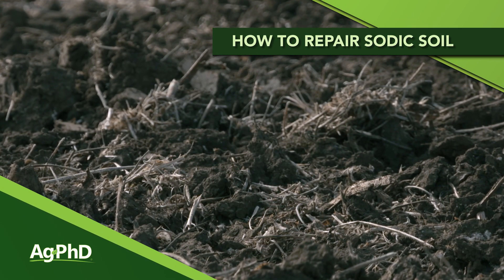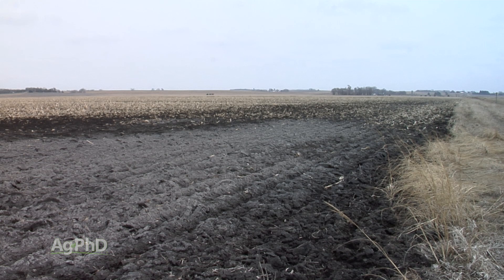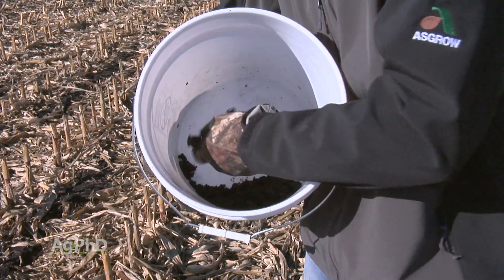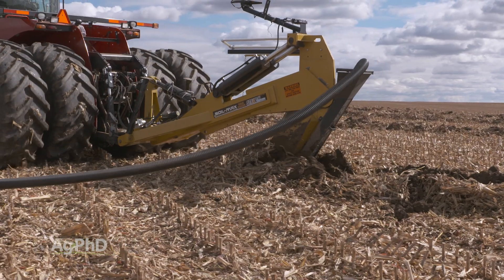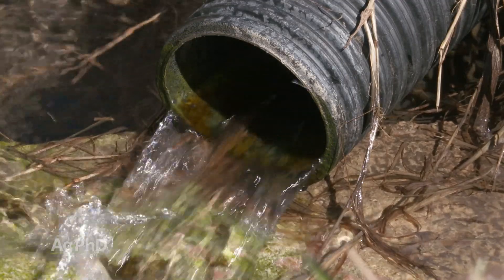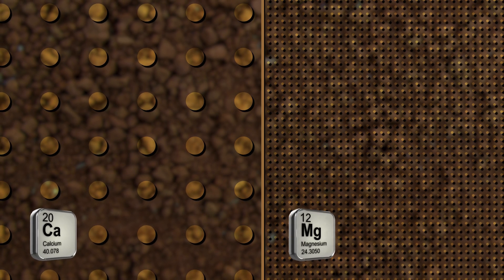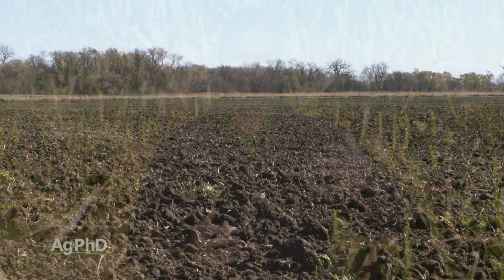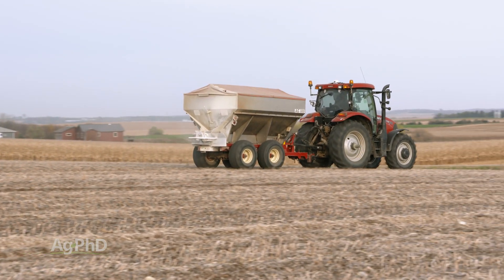Repairing Sodic Soil (From Ag PhD #1121 - Air Date 9-29-19)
In this segment of Ag PhD, Brian and Darren discuss what sodic soil is, how it's affecting your bottom line, and how you can change it on your farm.